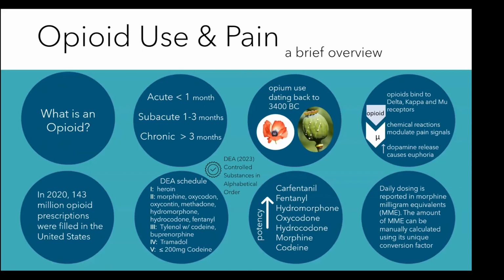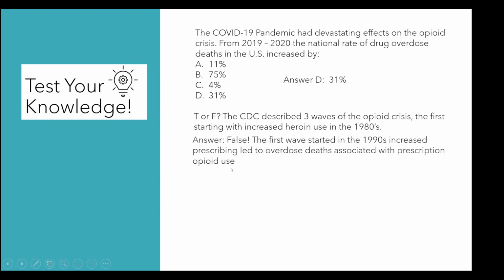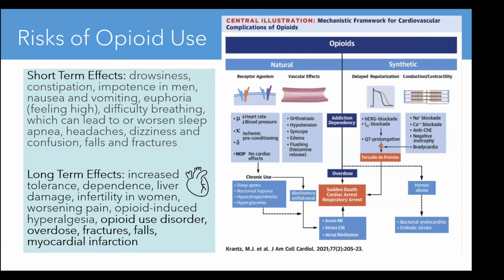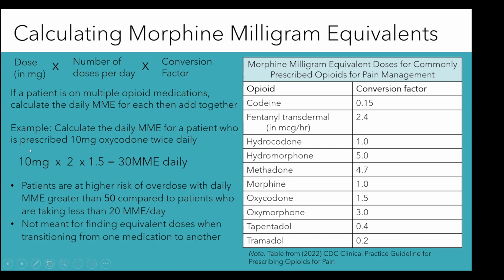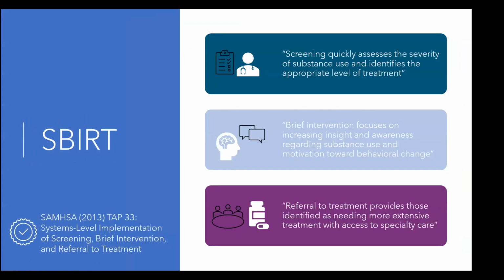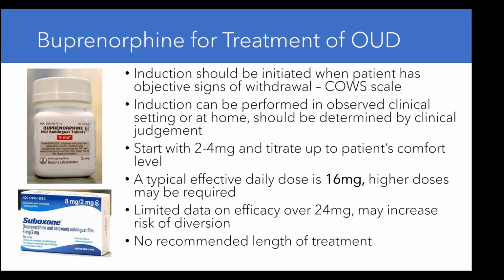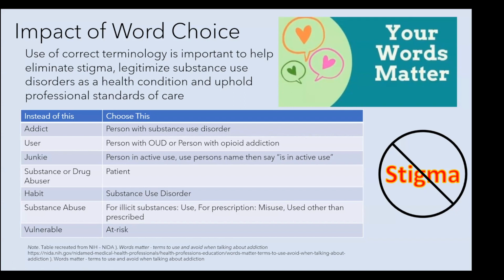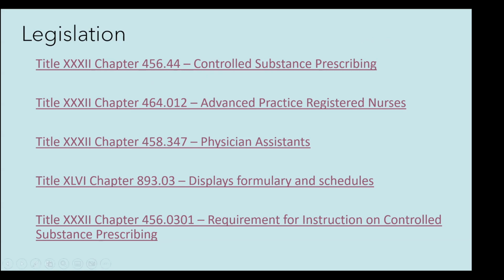Identifying and Applying Evidence Based Guidelines & Tools for Navigating the Opioid Epidemic